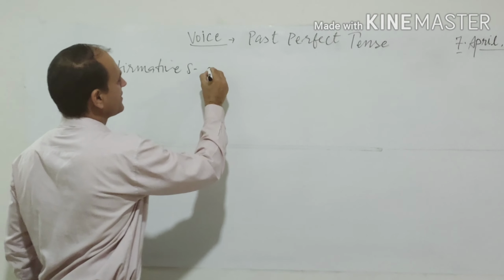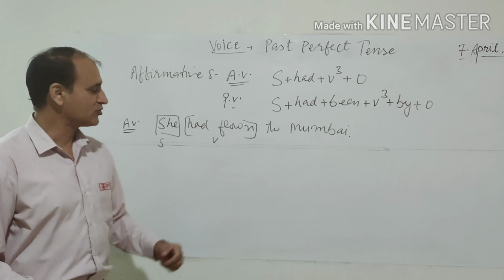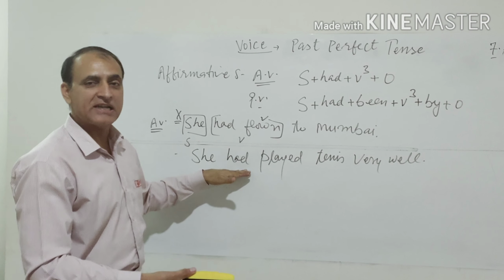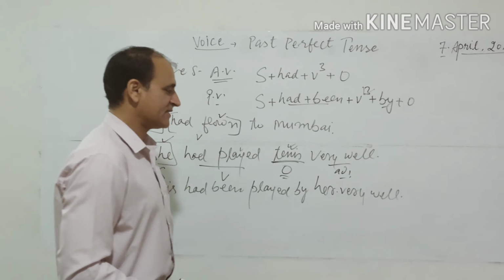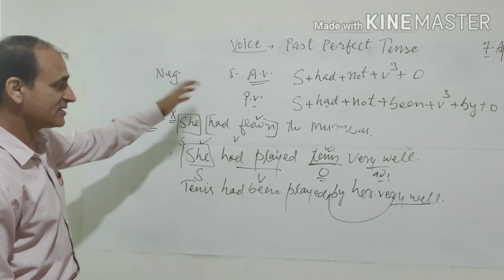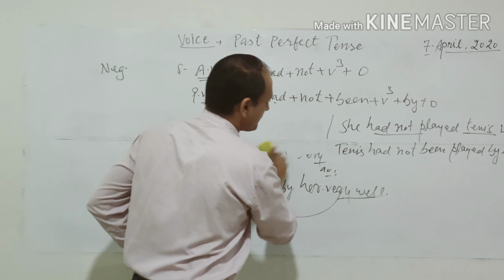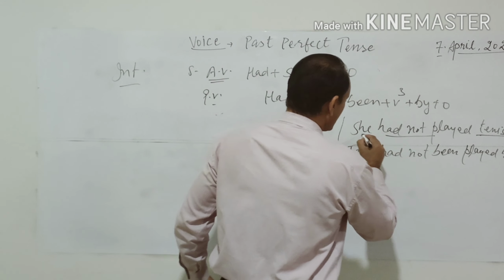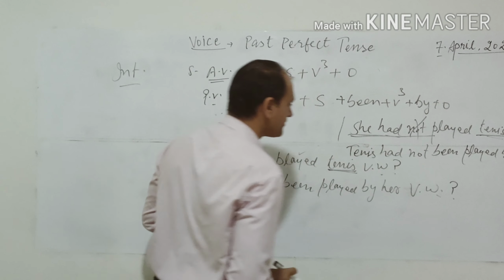Voice Past Perfect Tense